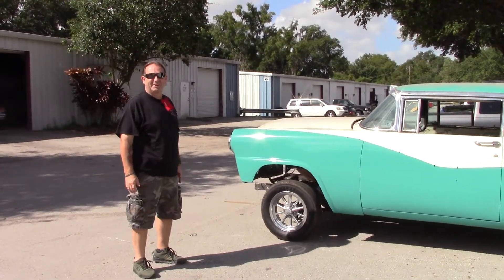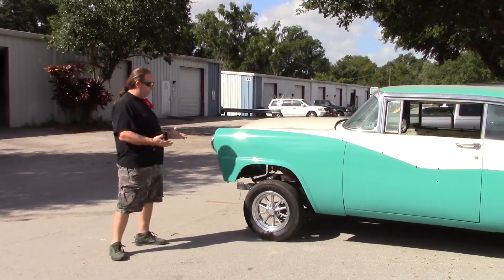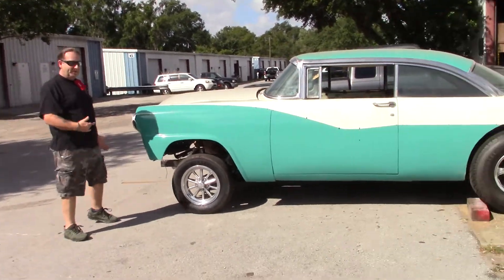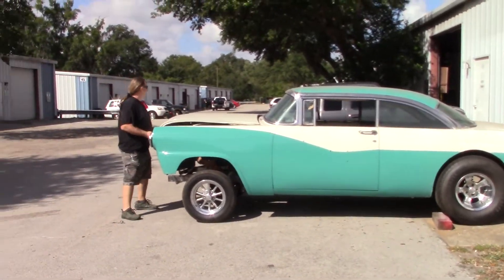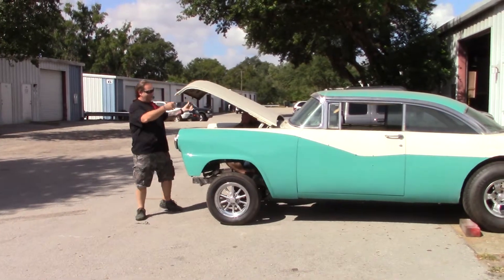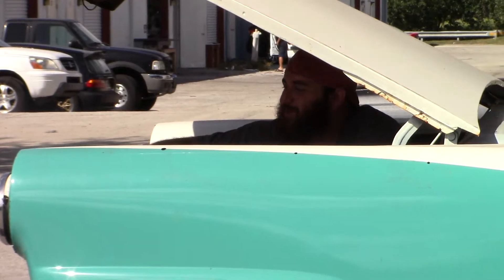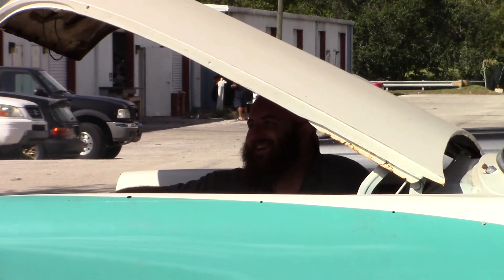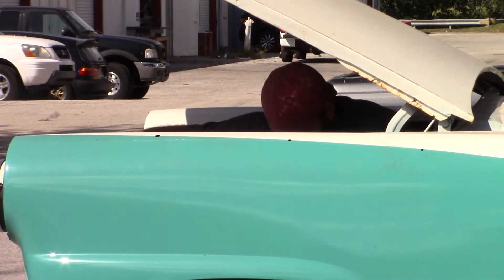LONNIE'S HOT ROD TV TEASER - 1956 FORD GASSER "GINA"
JOIN LONNIE AND HIS CREW AS THEY FILM A CANDID BLOG, LONNIE'S HOT ROD TV,  ABOUT THE PROJECTS UNDER CONSTRUCTION IN LONNIE'S HOT ROD SHOP.